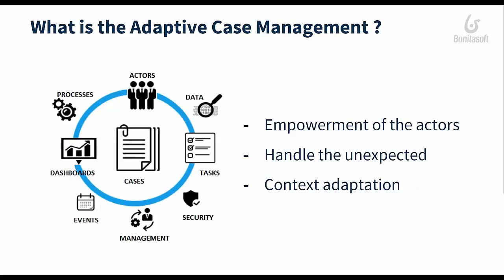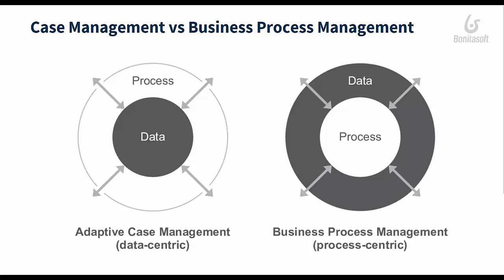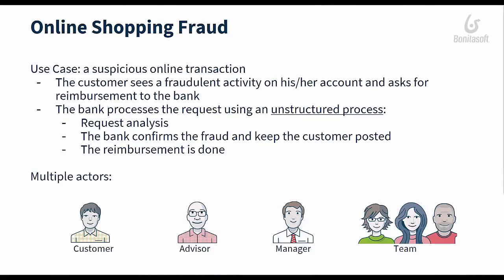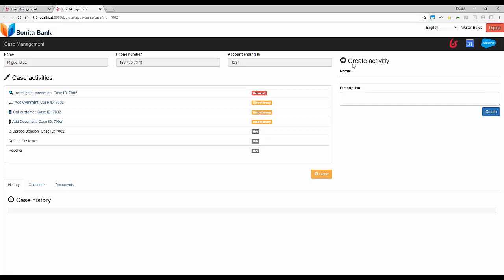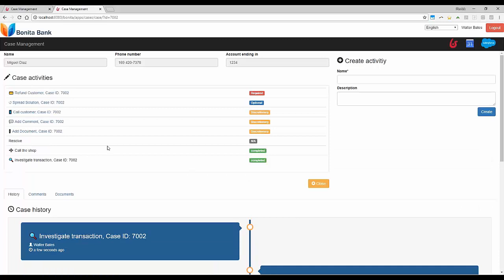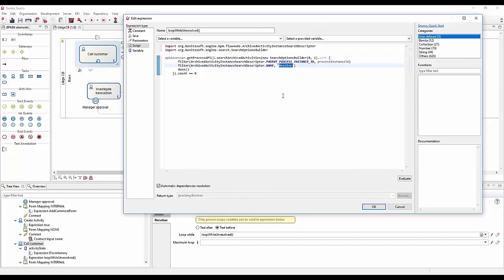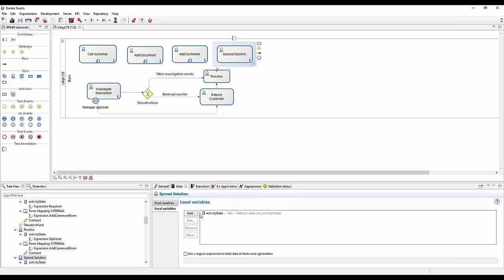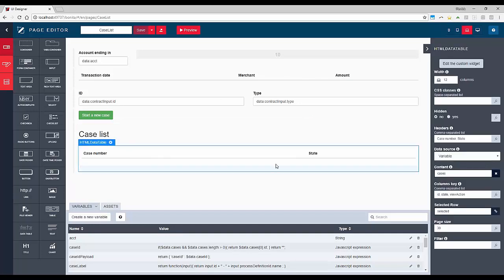Adaptative Case Management with Bonita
Adaptative Case management is on the uprise within application development and greatly contributes to accelerating digital transformation.

Case management offers an agile, adaptive and holistic approach while being case-centered versus just process-centered. With data at its core, Case Management offers dynamic modeling of all process possibilities and features and a quicker time-to-market in comparison with the more structured BPM process-centered approach.

BPM and Case Management are not systematically opposed. A Case Management solution can benefit from the capabilities or functionality offered by BPM by which processes in a Case Management solution will adhere to BPM standards and concepts.